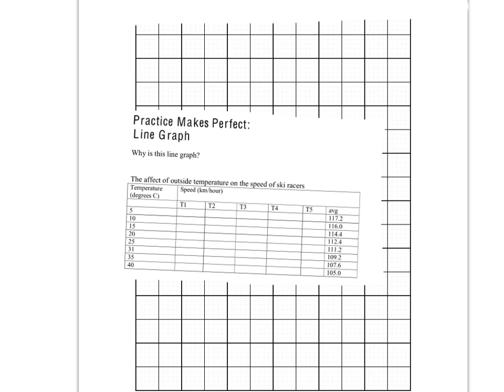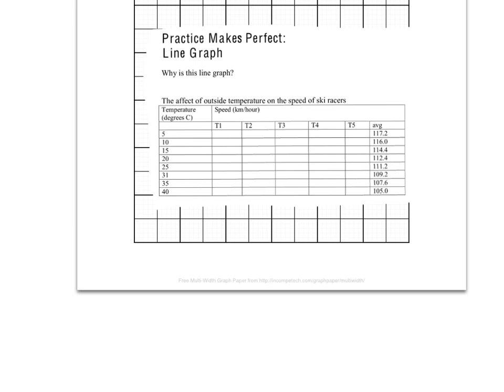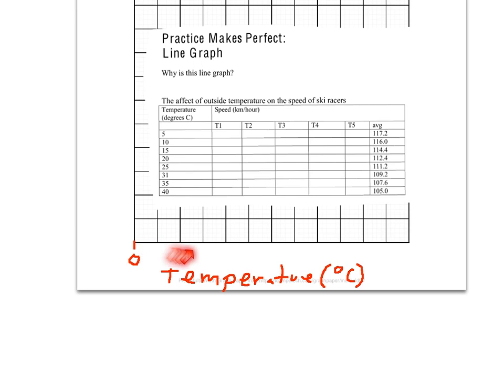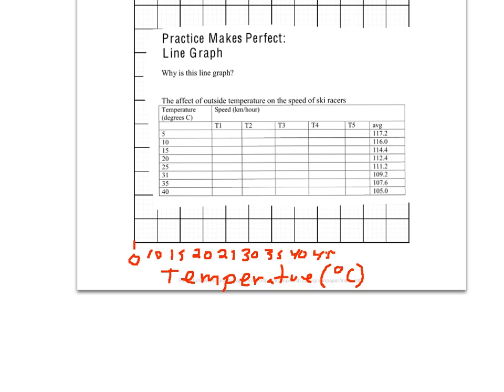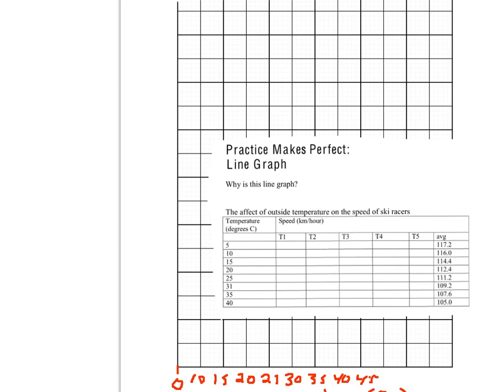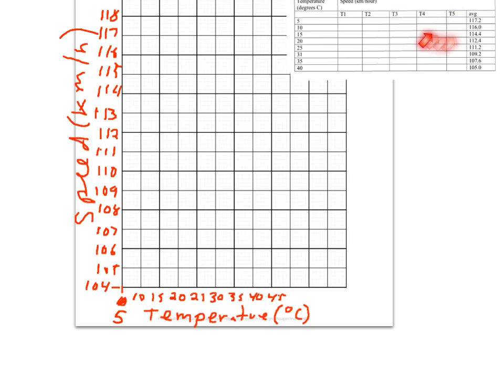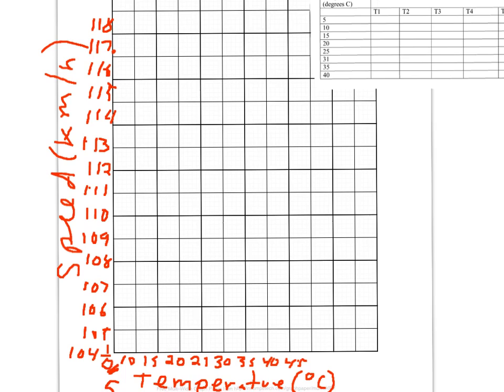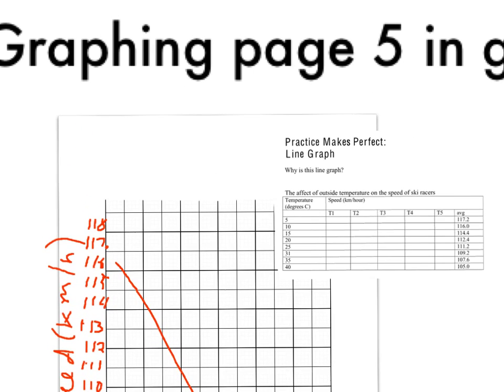Process skills GRAPHING LINE GRAPHS